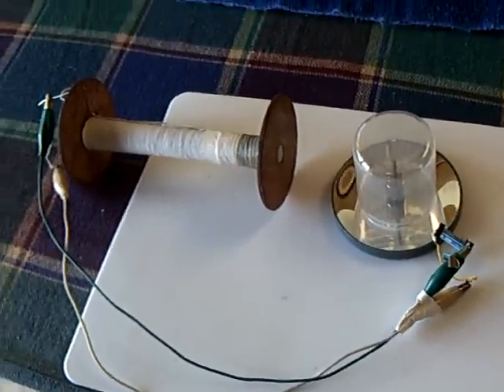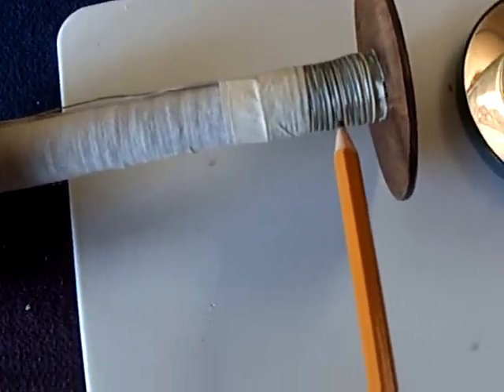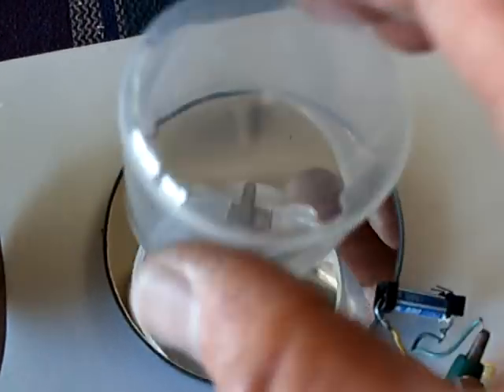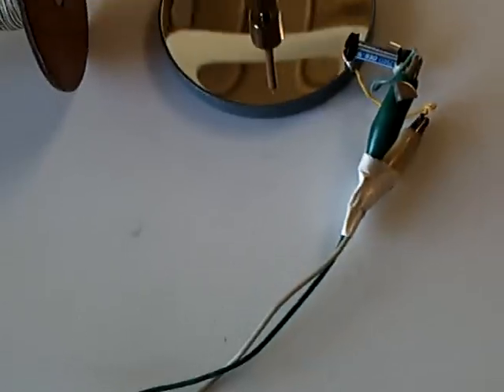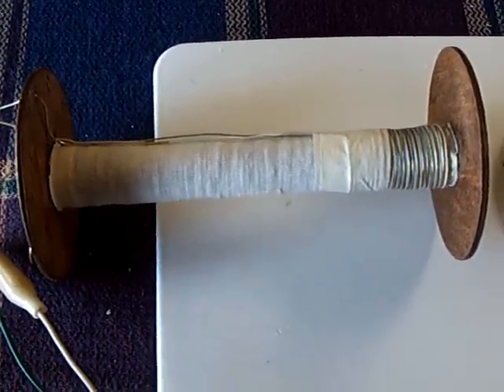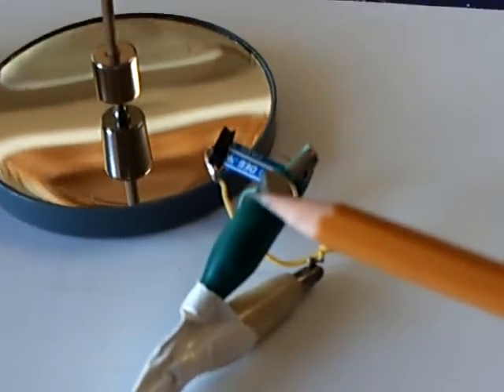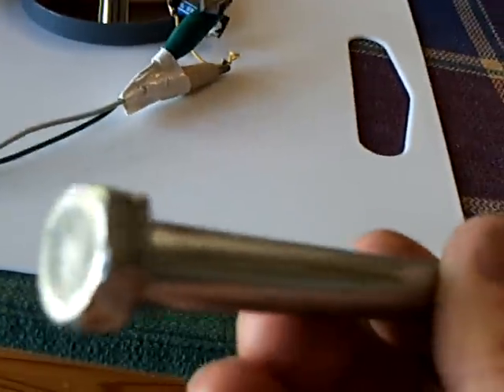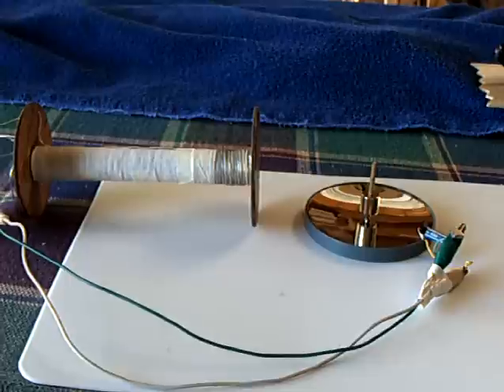Stubblefield coil magnet spinner.ASF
This is a partially built Lasesaber/Stubblefield coil running a magnet spinner on a mirror.  This not the same coil that was in my last video.  That one died in less than a day.  No "Energizer Bunny" here I'm afraid.  The zinc coating on the steel wire breaks down quickly and when that happens the battery part of this device becomes very weak.